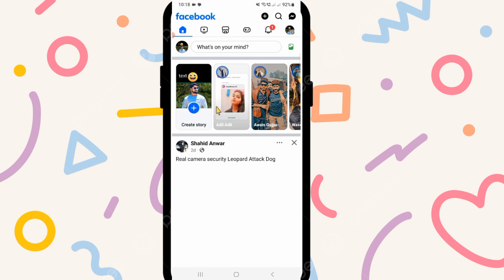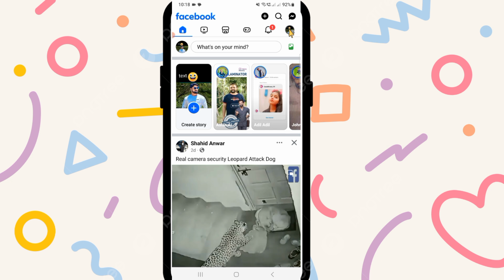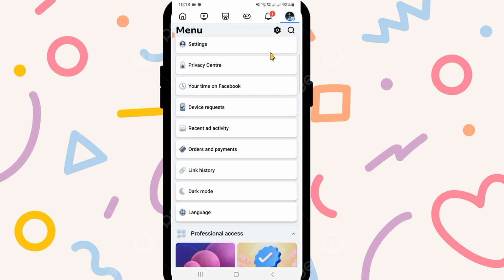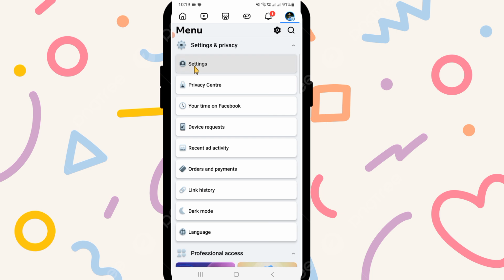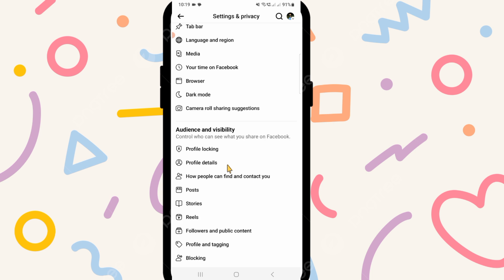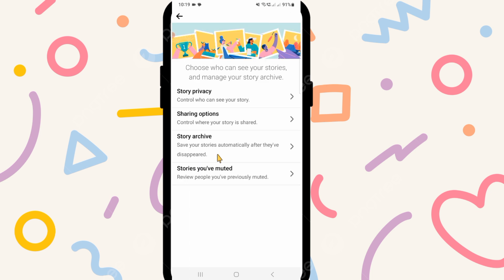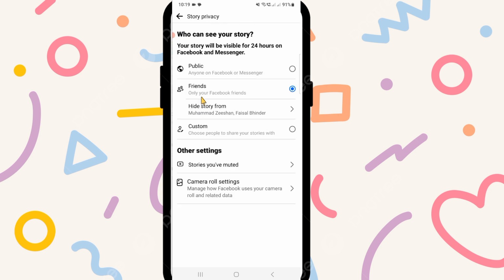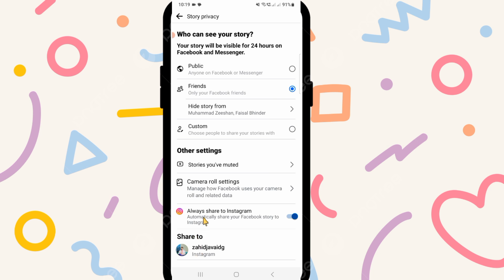how to share facebook story automatically to instagram | link facebook story to instagram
Learn how to share your Facebook story automatically to Instagram with our easy guide on linking Facebook stories to Instagram! In this tutorial, we'll show you how to cross-post Facebook stories to Instagram, enabling Facebook to Instagram story sync for seamless sharing. Discover the best methods to automatically post Facebook stories to Instagram and integrate your Facebook and Instagram stories effortlessly. Whether you're looking to share Facebook stories on Instagram or want Instagram automatic story sharing, our step-by-step instructions will help you achieve Facebook story Instagram sharing with ease. Don't miss out on mastering Facebook story auto-share to Instagram and linking Instagram and Facebook stories for a streamlined social media experience!